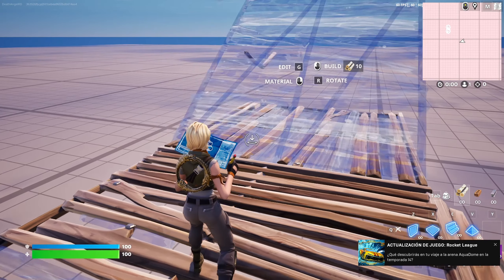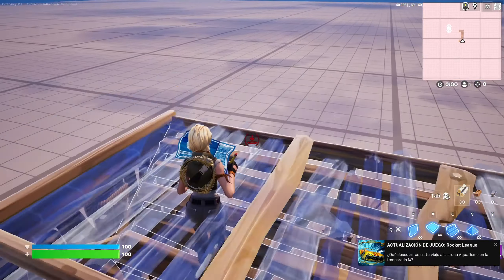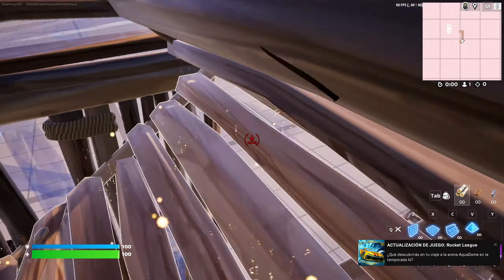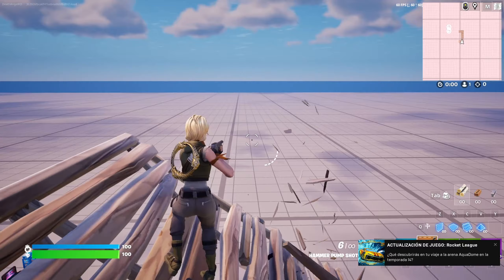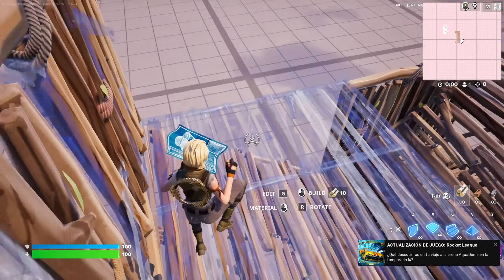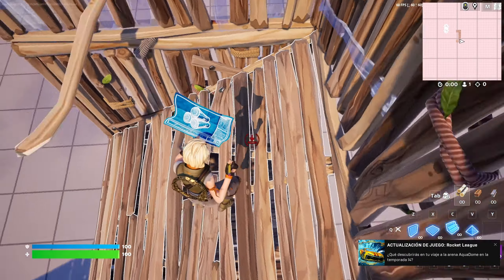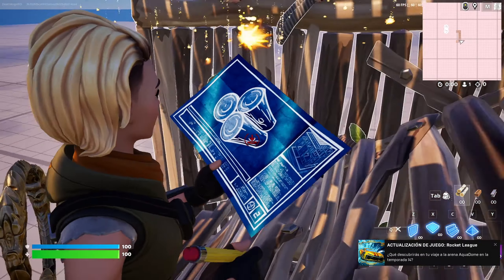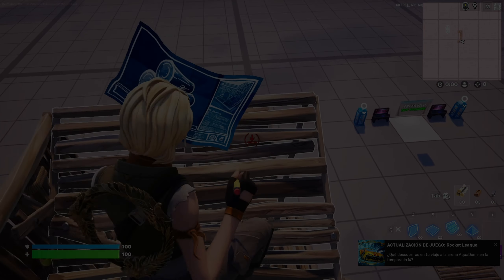How to crank 90s in Fortnite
🚀 Master the art of cranking 90s in Fortnite with this step-by-step guide. Learn the essential building techniques and keybinds to execute fast and efficient 90-degree turns, allowing you to gain high ground advantage over your opponents during intense battles. Explore strategies for optimal positioning, timing, and rotation to maximize your speed and accuracy while building. Whether you're a beginner looking to improve your skills or an experienced player aiming to refine your technique, this tutorial provides valuable insights to elevate your gameplay in Fortnite.

1. My Video Maker

2. My Scripts Writer